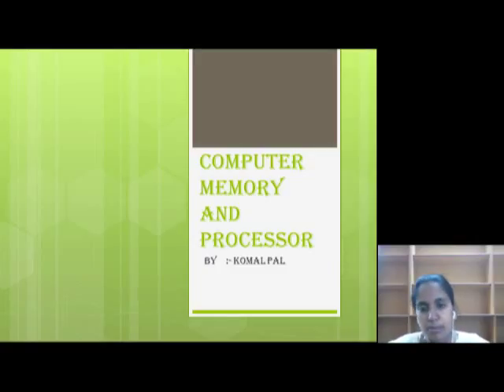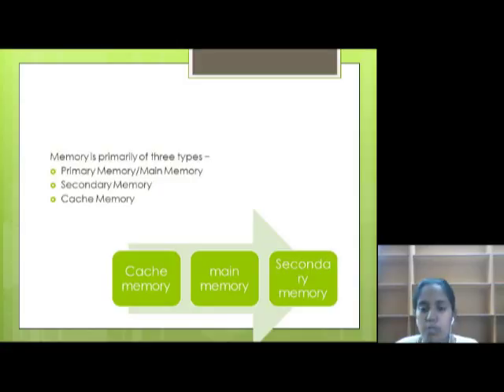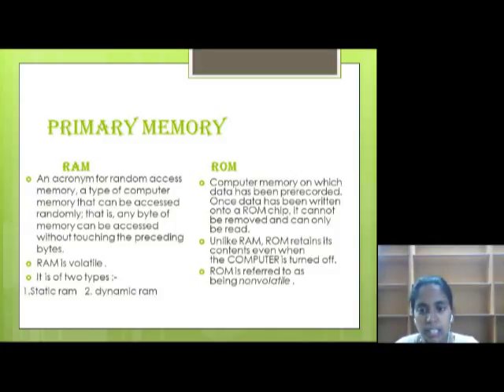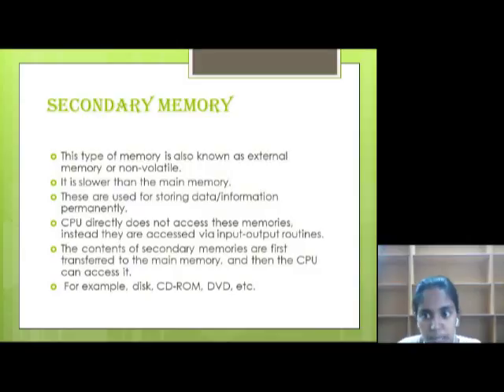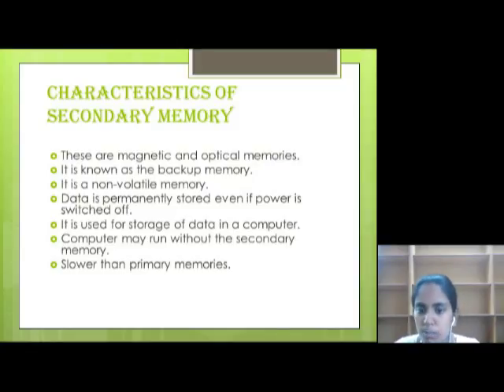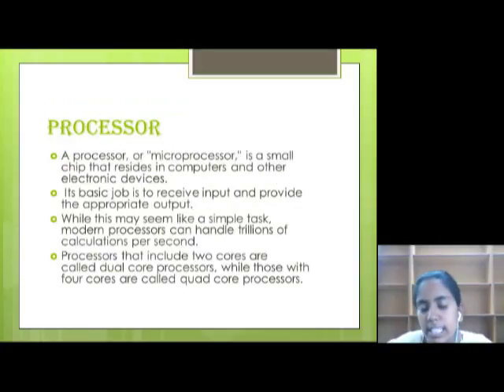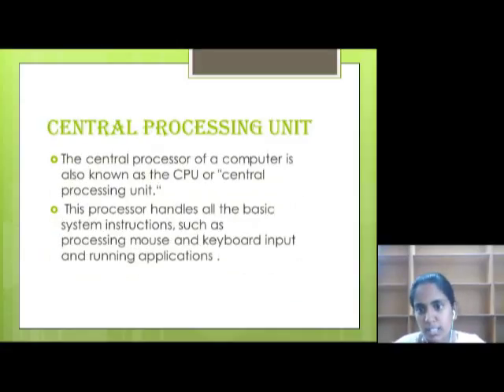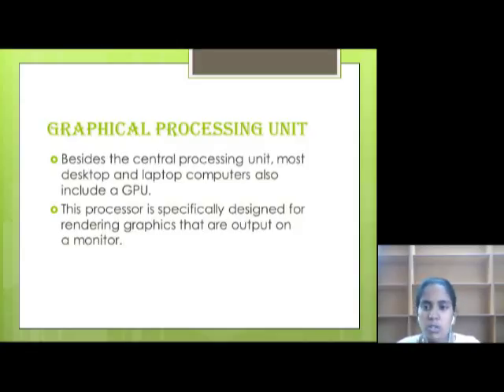Komal Pal, " Computer Memory", SVIFS, SVVV, Indore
@ Computer Memory @